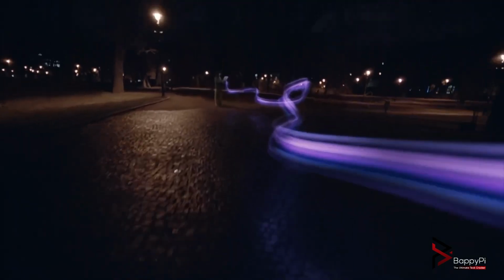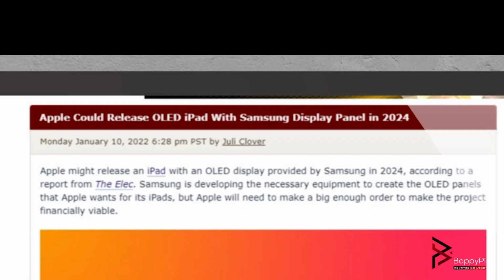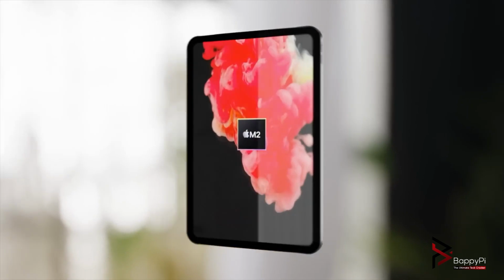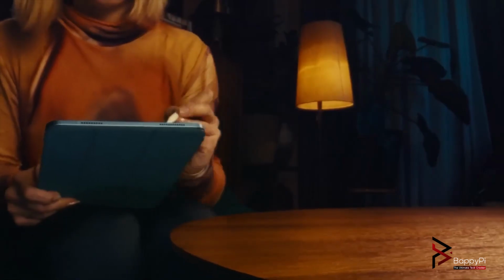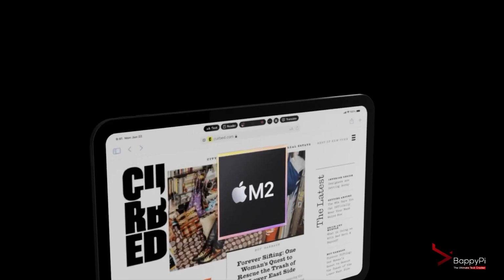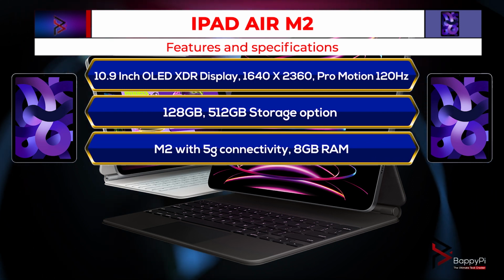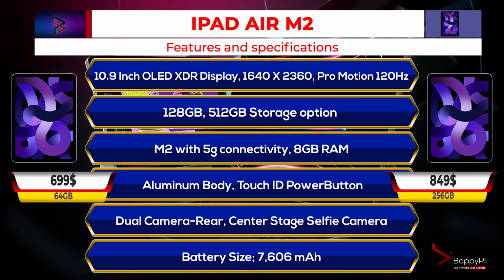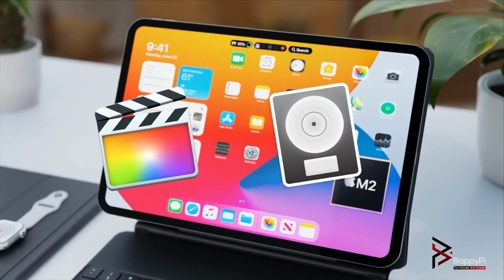iPad Air M2 NEW DESIGN with DYNAMIC ISLAND!! Release Date and Price.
Now it is time to look upcoming new ipad Air with new chipset M3, more over we also getting with this device Dynamic island and OLED display for both the 11 inch and 12.9 inch iPad Pro! I also want to do a summary of everything we know so far including the iPad Pro M3 Release Date and Price in this video. So keep watching for details.

Concepts from;

BappyPi; I have created some renders myself
Thumbnail Art; Bappy